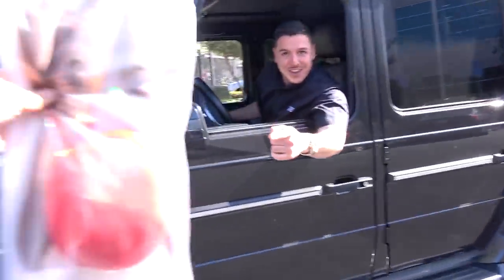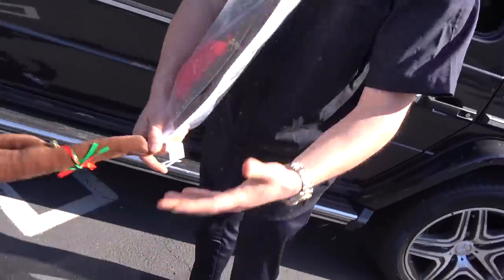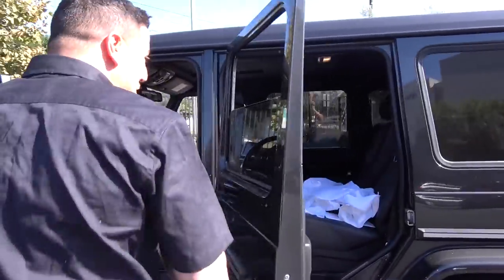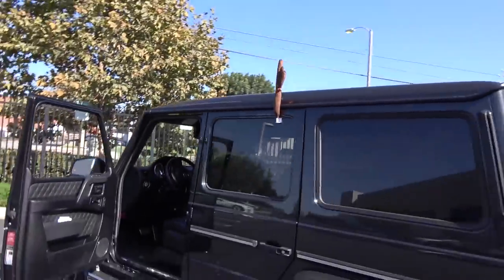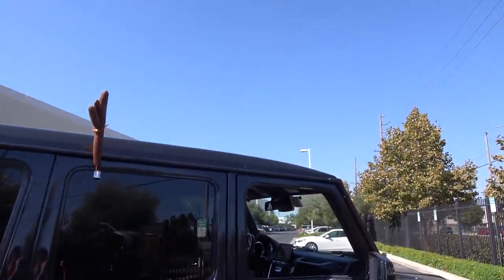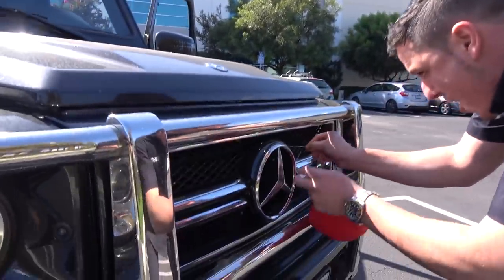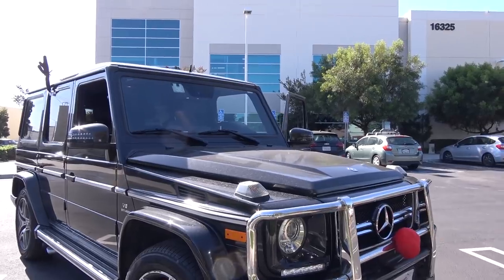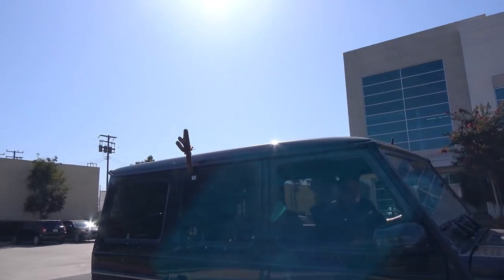How to Install Car Antlers & Red Nose - Vehicle Costume - OxGord Reindeer Kit - Best Christmas Gift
Purchase this item in stores or online today

OxGord Car Reindeer Antlers & Nose - Window Roof-Top & Grille Rudolph Reindeer Jingle Bell Christmas Costume Auto Accessories

HOLIDAY DECOR: Bring Joy to all in the Holiday Season with the Rudolph Reindeer Antlers. Give them as Gifts or use them on your own Vehicle to Spread the Christmas cheer.
INCLUDES: Two (2) Antlers with Bells and Ribbon for Windows, One (1) Red Nose for Front Grille.
SIZE: Antlers 17 Inches x 4 Inches x 15 Inch - Nose is 5.5 Inches Round.
COMPATIBILITY: Universal Fit for All Vehicles, Cars, Trucks, Vans and SUV's.
INSTALLATION: Easy to Install, No Tools Required (Not Intended for use on the Highway). Just roll down the front or back windows then mount the plastic clip onto the window. Roll the window up, this will secure the antlers and keep them in place. Use the durable twist tie on the back of the nose to strap it to your vehicle's grill.

HOLIDAY CHEER
Nothing says Merry Christmas like an easy to install cute car costume. With reindeer antlers and a red nose, you’ll be dashing through the snow like you’re in a one-horse open sleigh.

‘Tis the season to be jolly… so clip the antlers directly onto your side door windows and add a little extra holiday flare.

GUIDE THE SLEIGH
Sure, the red nose may not shine or light up like Rudolph's, but it will certainly attract attention from other drivers and pedestrians alike. Simply attach it to your front grille for all of those warm Christmas feels.